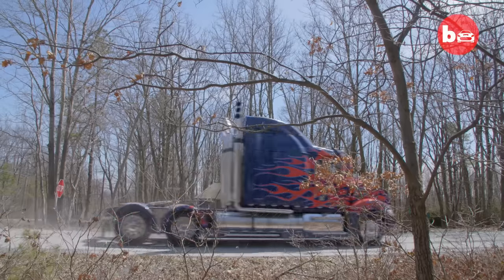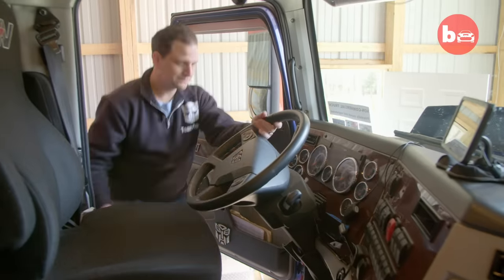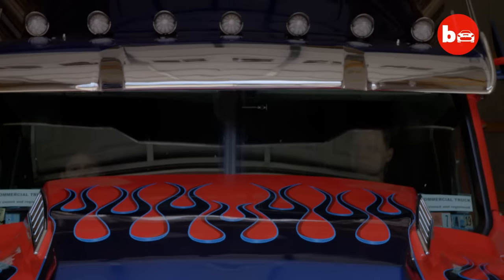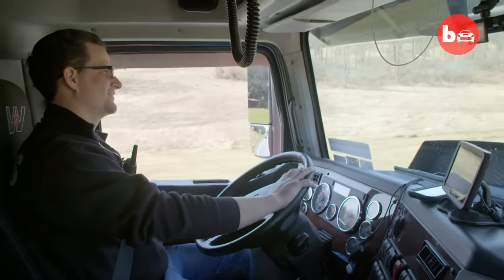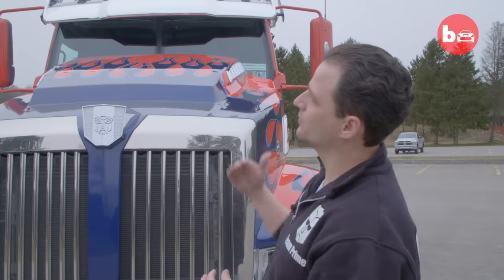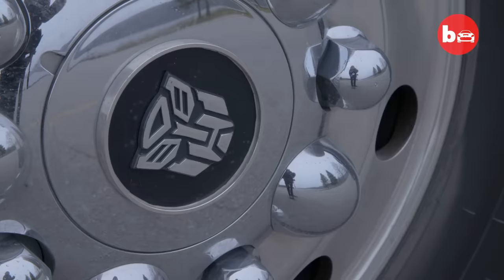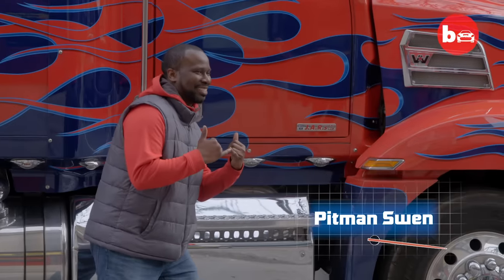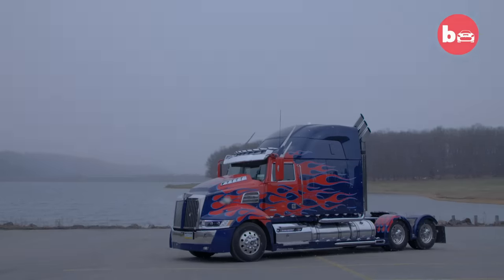World’s First Fan-Built Optimus Prime | RIDICULOUS RIDES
A DEDICATED father with no mechanical training has manufactured the world’s first fan-built Optimus Prime truck. Back in the summer of 2016, 36-year-old Joe Fiduccia worked day and night recreating the giant full-size replica that weighs around 21,000lbs. Optimus Prime is one of the most renowned characters to hit our screens from the hugely successful Transformers franchise that has taken more than 4 billion dollars at the box office worldwide. And being the determined father that he is, Joe from Monroe County, Pennsylvania, managed to produce this impeccable replica in order to inspire his 10-year-old son that anything is possible.

Video Credits:
Videographer / director: Adam Gray
Producer: Danny Baggott, Ruby Coote
Editor: Ross Dower